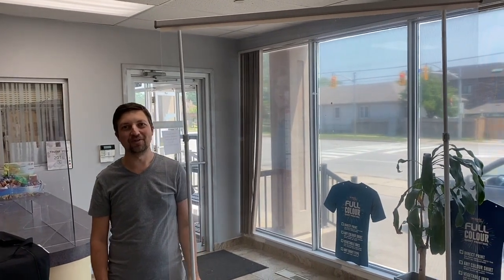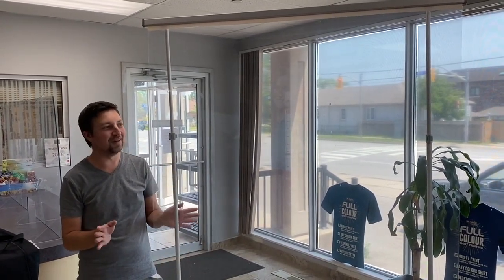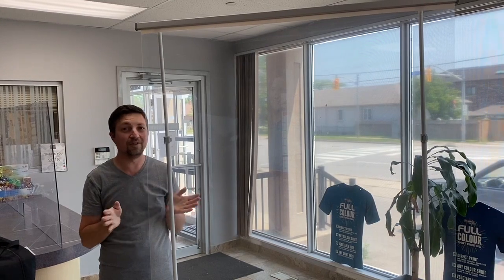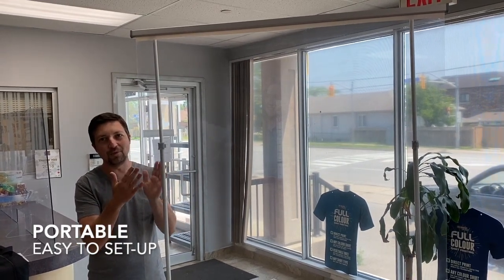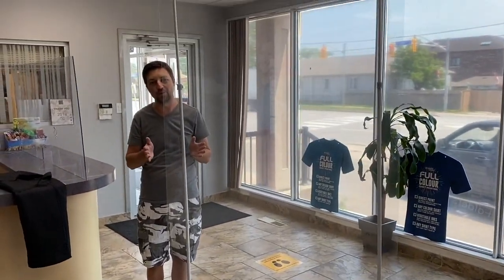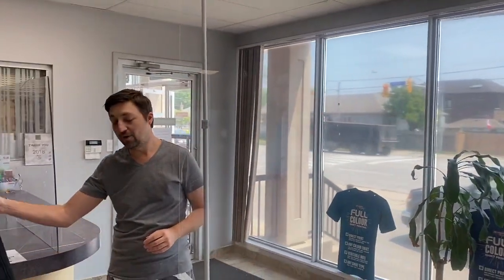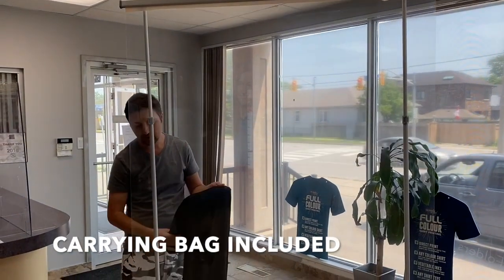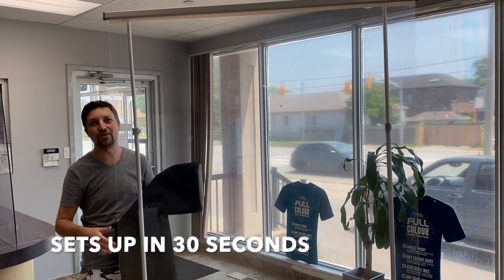Clear Retractable Shields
Clear Retractable Portable sneeze Guards - easy to use and sets up in seconds.
The barrier combines safety and versatility.

It comes with a carrying bag for easy transportation and storage.

It can help in the protection from sneezing, coughing, or droplets keeping you or your client safe. The Barrier creates a large protective surface which makes everyone feel safer.

Cleans with soap and water or any alcohol-based cleaning products.

Great for offices, work stations, gyms, tutors, classrooms. labs.

PERSONAL TRAINERS or HAIR SALONS have loved this product.

Economical easy to use and set up mobile barriers.

Clear screens protect customers and employees
Easy to transport and set up
Clear Mylar sheet
Carrying bag
No tools needed sets up in 30 seconds
Retractable can be re-used in the future to put any type of advertising it
comes in 33.5" X 79"
or 48" X 79" (as per images) - this is adjustable so you can pick your height

– Banks
– Cashier/payment stations
– Checkout counters
– Coffee shops
– Concession stands
– Convenience stores
– Doctor’s office
– Dentist’s office
– Fast-food establishments
– Flower shops
– Gas stations
– Grocery stores
– Hospitality desks
– Hotels
– Information desks
– Laundromats
– Lobby desks
– Mall booths
– Medical clinics
– Office desks
– Pickup locations
– Retail stores
– Reception desks
– Schools

please note the 33.5" and 24" are not waterfall stand as per pic - meaning the base below is more square (and not adjustable)